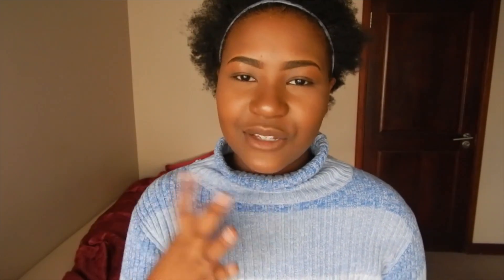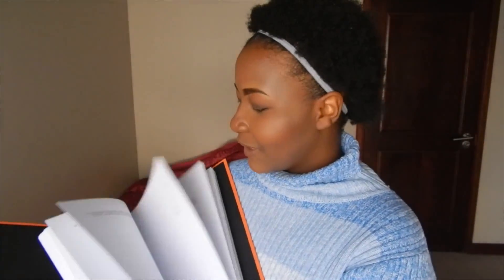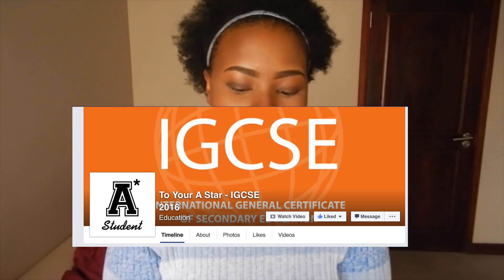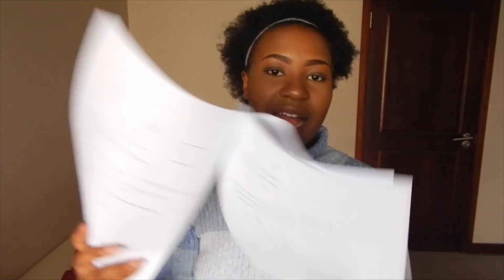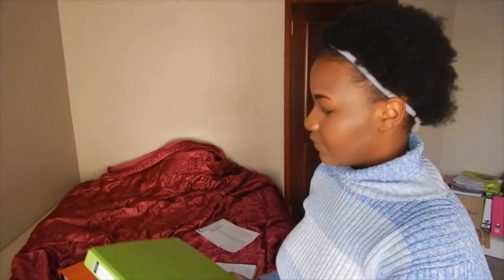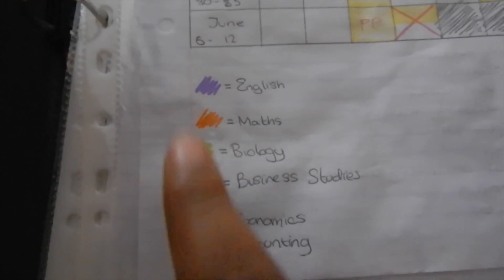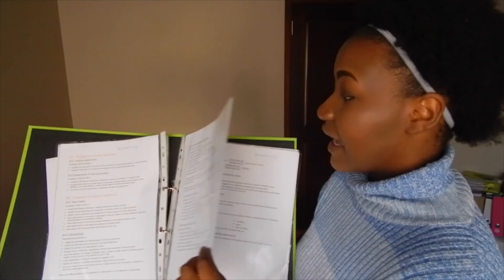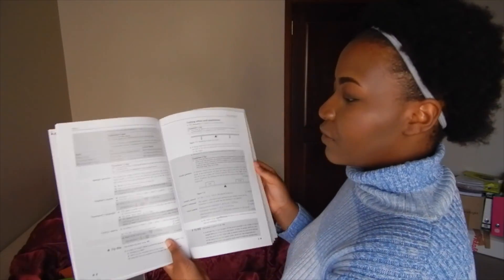IGCSE EXAM TIPS & RESOURCES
things I mentioned in the video:

let's 'link up' .. see what i did there ..